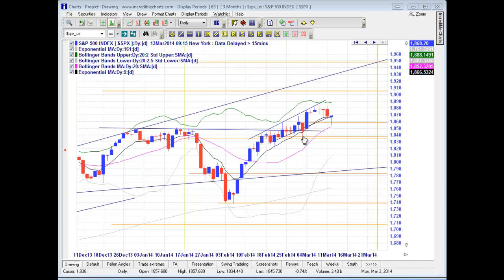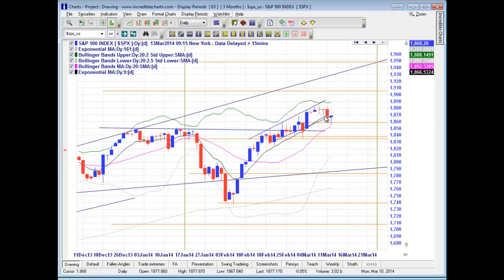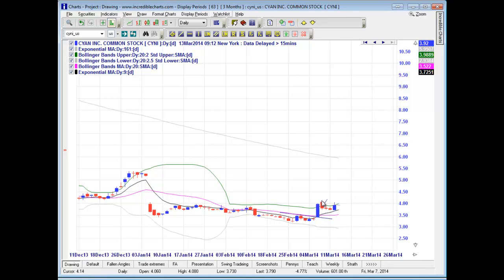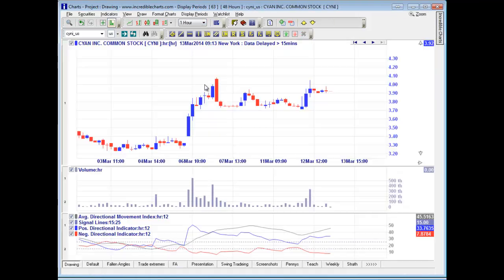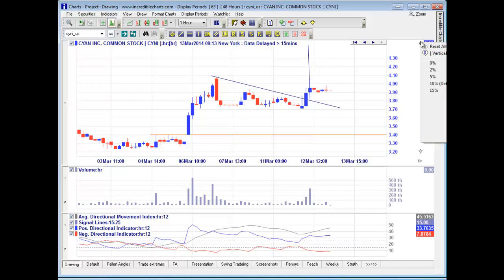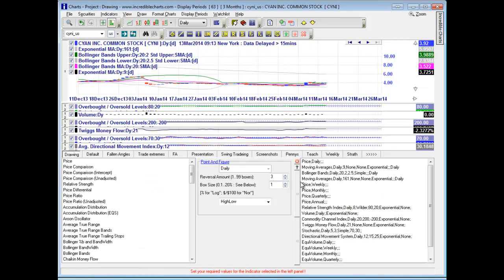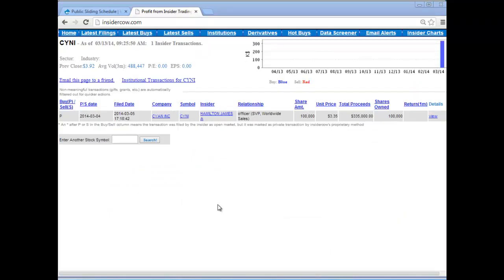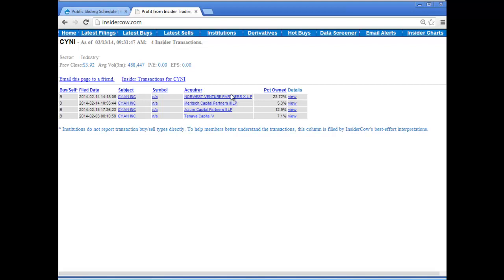Acorn Wealth Stock to Watch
CYNI